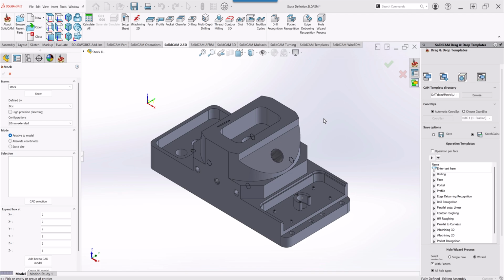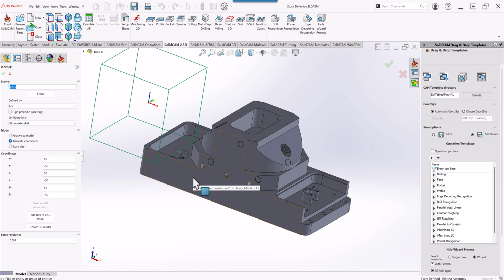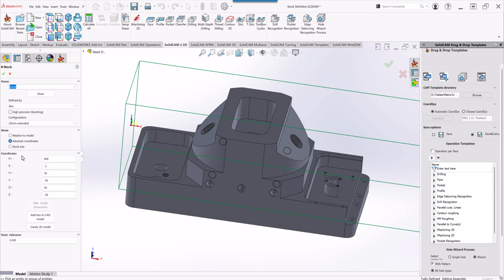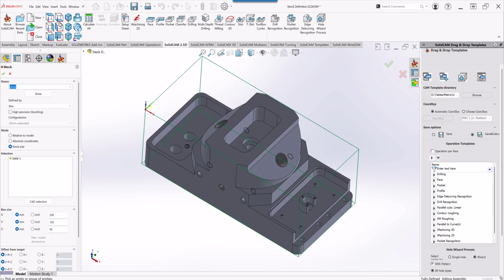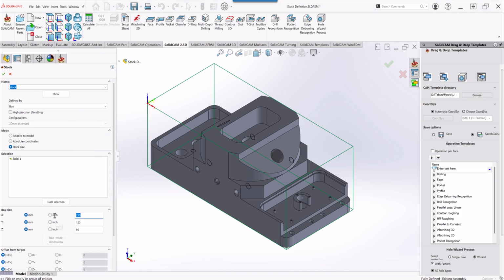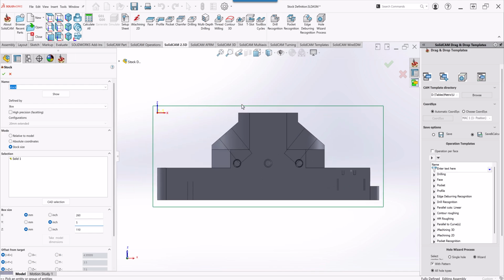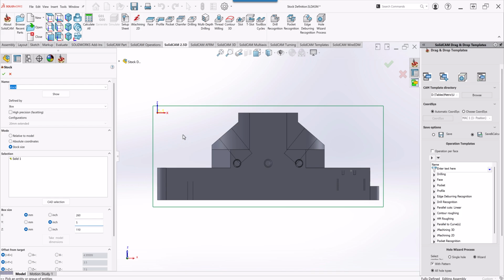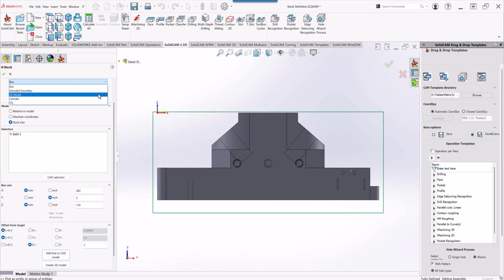15. Creating Stock - Absolute and Stock size